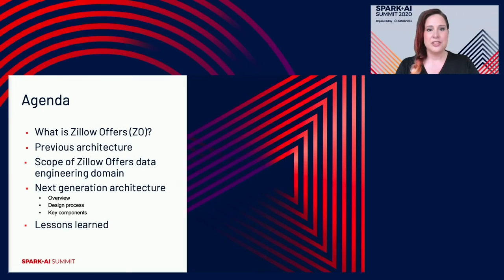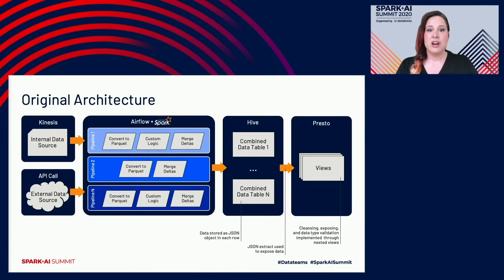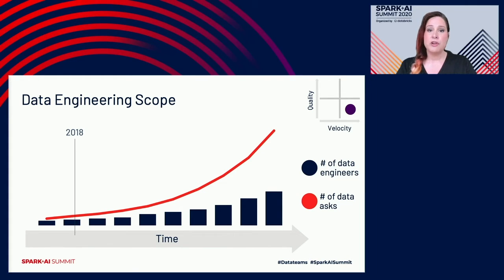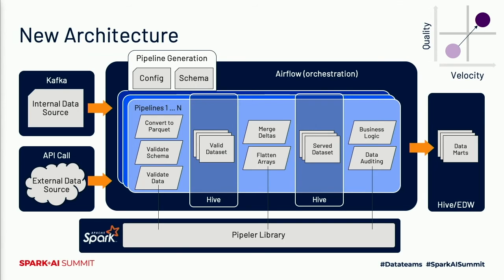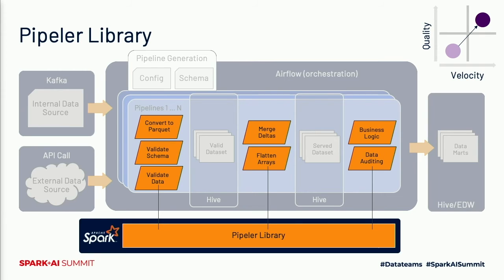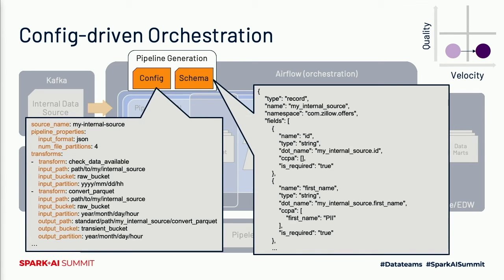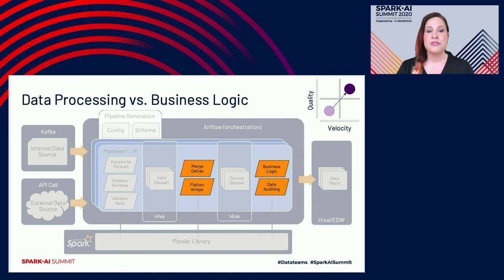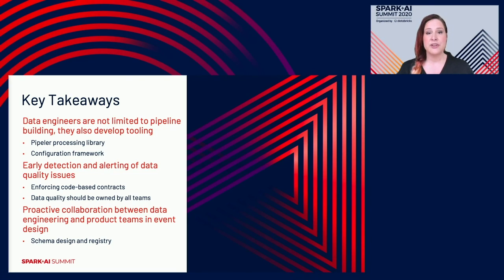Designing the Next Generation of Data Pipelines at Zillow with Apache Spark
The trade-off between development speed and pipeline maintainability is a constant for data engineers, especially for those in a rapidly evolving organization. Additional ingestions from data sources are frequently added on an as-needed basis, making it difficult to leverage shared functionality between pipelines. Identifying when technical debt is prohibitive for an organization can be difficult, but remedying it can be even more so. As the Zillow data engineering team grappled with their own technical debt, they identified the need for higher data quality enforcement, the consolidation of shared pipeline functionality, and a scalable way to implement complex business logic for their downstream data scientists and machine learning engineers.

In this talk, the Zillow team explains how they designed their new end-to-end pipeline architecture to make the creation of additional pipelines robust, maintainable and scalable, all while writing fewer lines of code with Apache Spark.

Members of Zillow’s data engineering team discuss:

1. How they identified pain points in the development, maintenance, and scaling of their data pipelines
2. The advantages and disadvantages of the ETL patterns considered
3. How they ultimately leveraged their experience to architect more scalable, robust data pipelines using Apache Spark